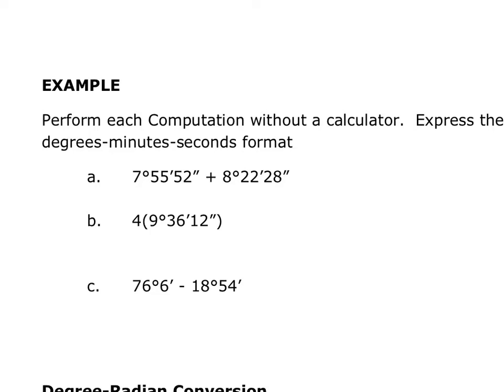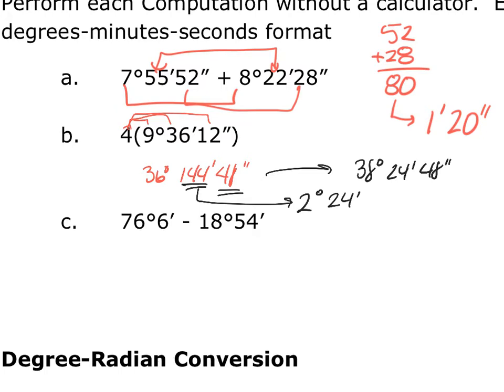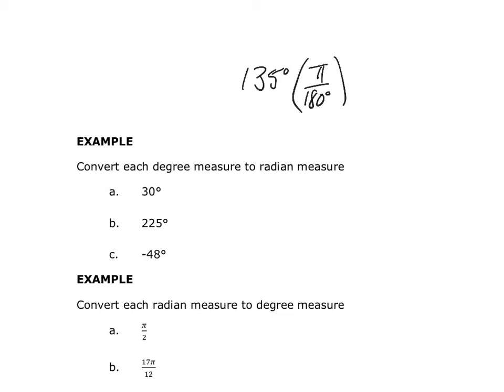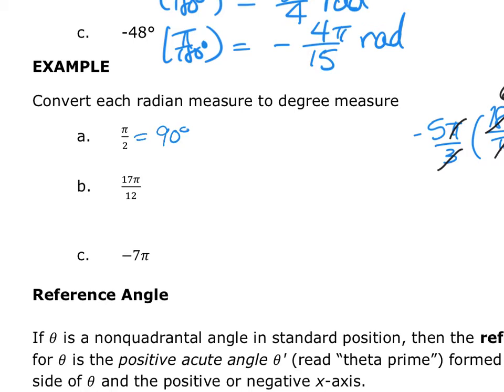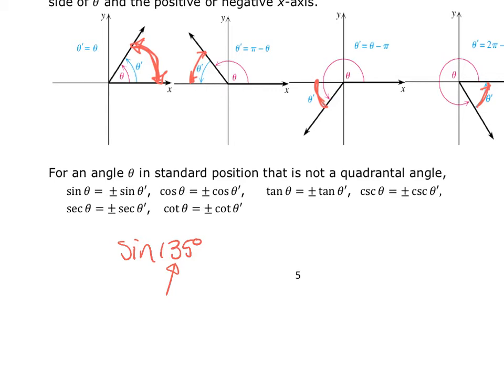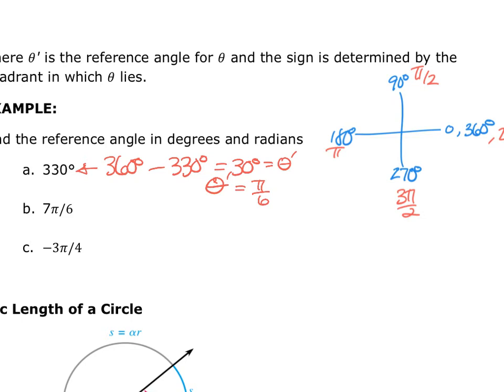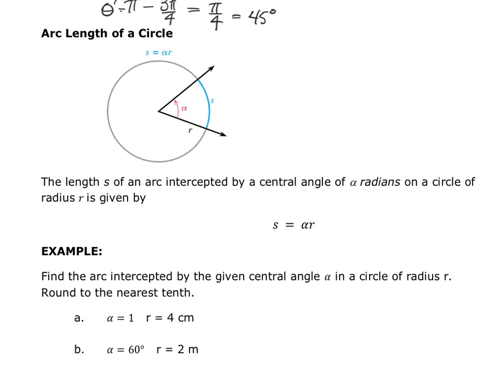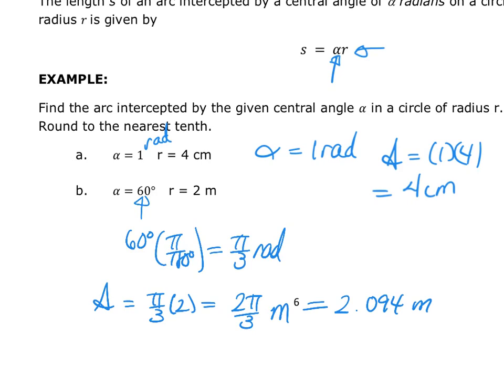MATH&142 1/21/20 Section 10.1 day 2